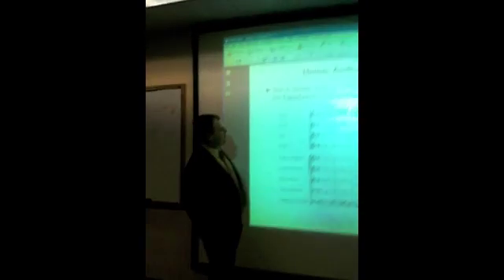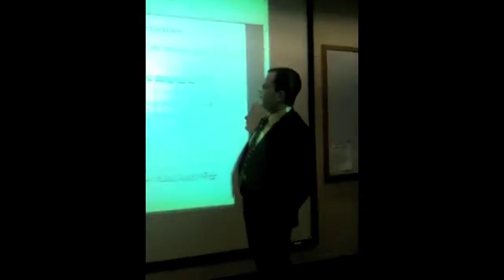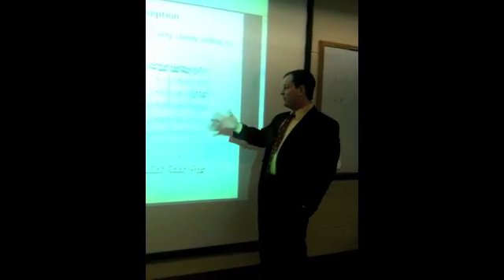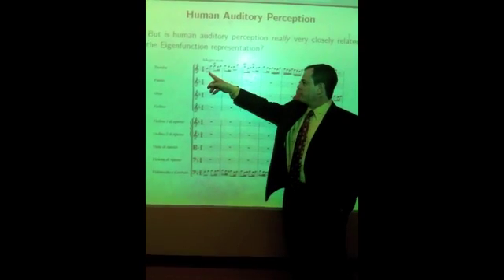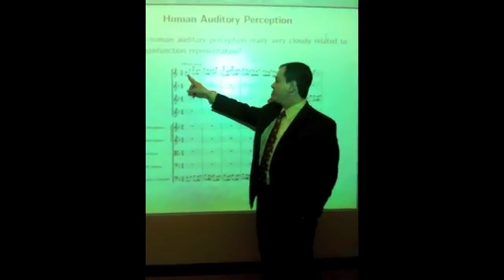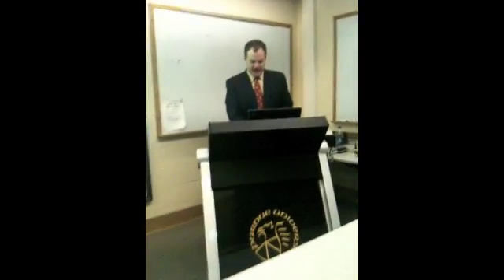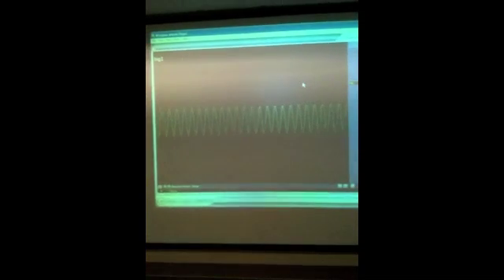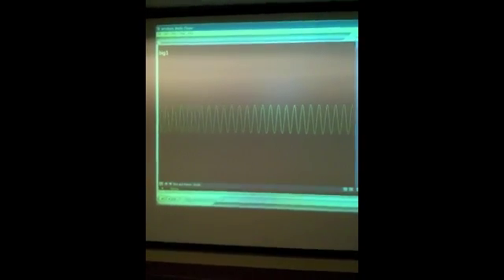How Fourier Transform Works: you can hear it!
This is an extract from a CSNIP Distinguished Seminar given by Dr. Joseph Havlicek at Purdue University on May 3, 2011. Dr. Havlicek is the Williams Presidential Professor at Oklahama  UNiversity. In this extract, he shows how music can be decomposed into frequency components. In particular, you will be able to hear the contributions of the different frequency components on Bach's Brandenburger Concerto No 2. The video was taken by a cell phone camera, so please excuse the quality. But Prof. Havlicek is a first rate speaker and this talk was truly amazing!

If you want to learn more about the Fourier transform and how it relates to signal processing, visit the Purdue ECE438 course page:

The Project Rhea team.